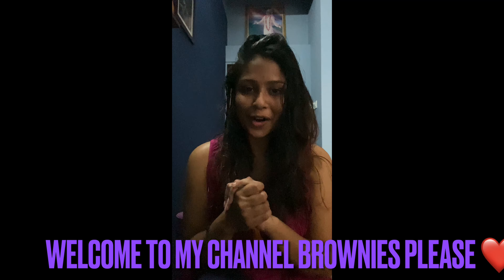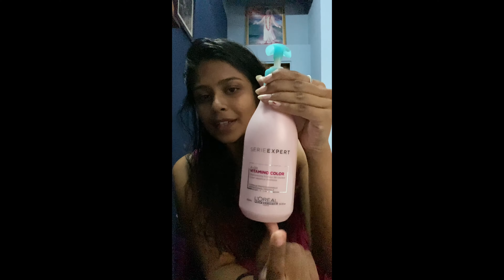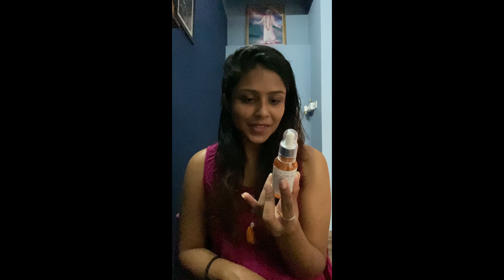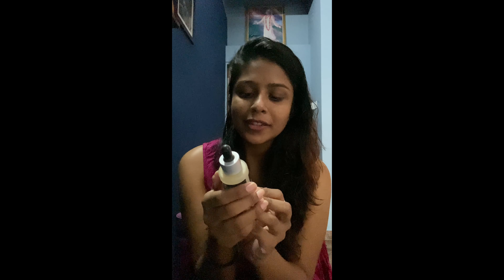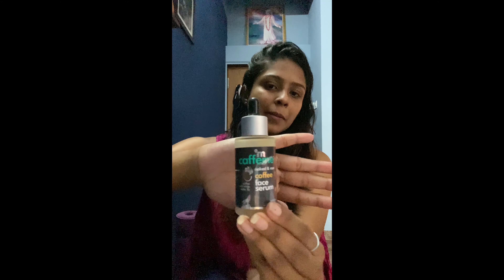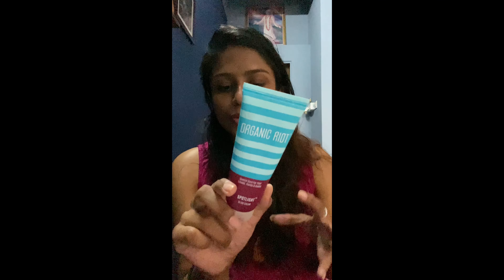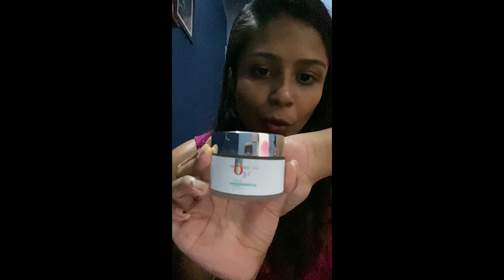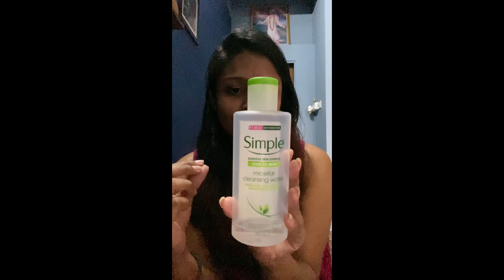Empty boxes and their honest review!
1. Loreal Paris - Do check out my Shampoo/conditioner review from Product review playlist.
2. It’s skin Power 10 Formula Q10 Effector serum
3. Mc Caffeine Coffee serum
4. Loreal Paris serum
5. Organic Riot serum (Anti pigmentation)
6. MamaEarth Argan oil Hair mask
7. Cetaphil facewash
8.  Bioderma Sensibio Gel moussiant facewash
9.  Organic Riot (Elbow and knee cream) - Spotlight
10. Loreal Paris pure clay Detox Face mask
11. O3+ Professional Sulphur cooling face mask
12. Plum Glow Getter Face mask
13. Lotus DeTan After Sun face mask
14. Simple miscellar cleaning water
15. Skinkarft Customised skin care kit
16. Miniso Active Moisture Toner and Active repair cream
17. Bioderma Pigmentation night renewer cream
18. Laneige Lip sleeping mask
19. Plum glow restore oil
20. Lipstick wearing - Nykaa matte  - shade Chai

It’s skin Power 10 Formula Q10 Effector serum
OrganicRiotserum(Anti pigmentation)
Cetaphil facewash
OrganicRiot(Elbow and knee cream)Spotlight
O3+ ProfessionalSulphurCoolingfacemask
Miniso Active Moisture Toner and Active repair cream
LipstickwearingNykaa matteshadeChai